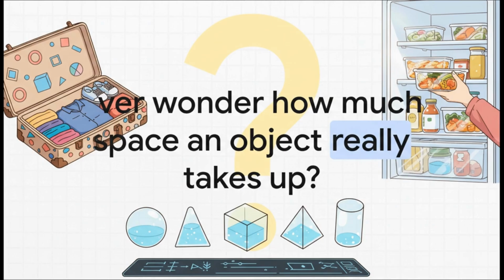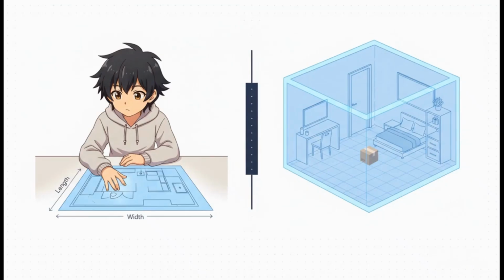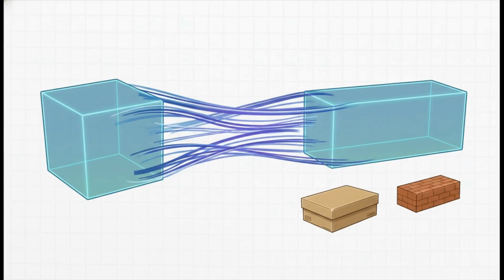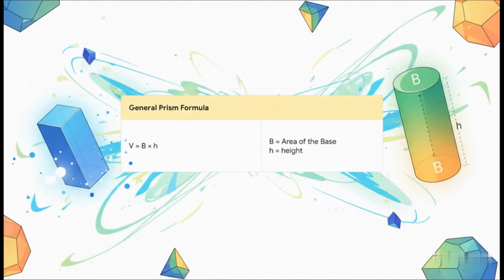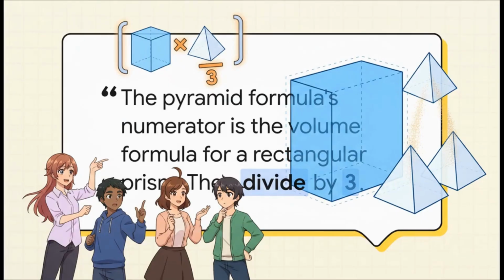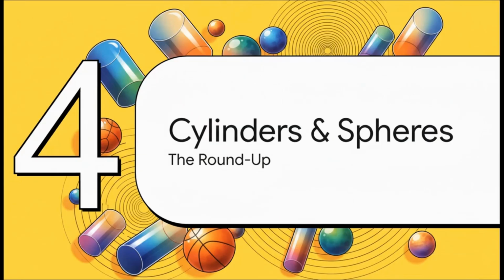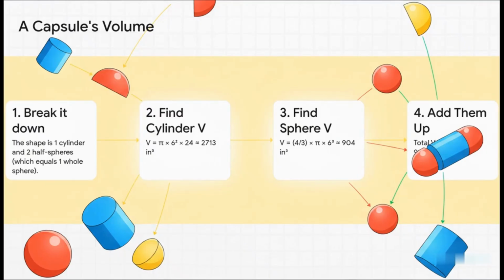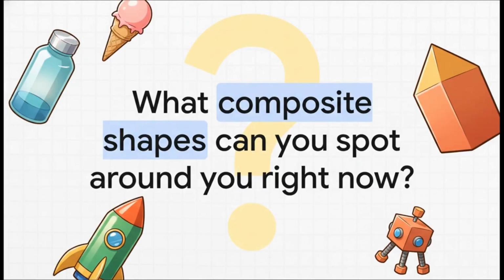1-3-6-c. Algebraic Language - Volumes of Solids (overview)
Explore the world of three-dimensional geometry with this comprehensive guide to calculating volume. Whether you are working with simple boxes or complex composite shapes, this video breaks down the definitions, formulas, and methods you need to measure the space inside a solid.

In this video, you will learn:

1. The Definition of Volume: Understand volume as the number of unit cubes contained within a solid, measured in cubic units (such as mm^3 or inches^3).
2. Identifying 3D Shapes: Distinguish between polyhedrons (shapes with flat polygonal faces like cubes, rectangular prisms, and pyramids) and solids with curved surfaces (like cylinders, cones, and spheres).
3. Core Formulas Explained:
    a. Right Prisms: Learn the general rule V = B·h, where the volume is the product of the base area (B) and the height (h).
    b. Cubes & Rectangular Prisms: See how to calculate volume using side lengths (V = l·w·h).
    c. Spheres & Cylinders: Apply formulas involving π, such as V = π·(r^2)·h for cylinders and V = (4/3)·π·(r^3) for spheres,.
    d. Connecting Concepts: Discover helpful patterns, such as how the volume of a cone is exactly one-third of a cylinder, and the volume of a pyramid is one-third of a rectangular prism.
    e. Solving Composite Solids: Learn strategies for finding the volume of complex objects—like a capsule or a hollowed-out sculpture—by breaking them down into simpler geometric parts and adding or subtracting their volumes.